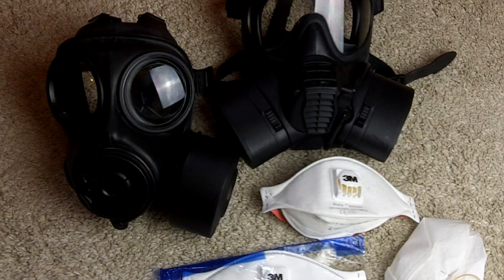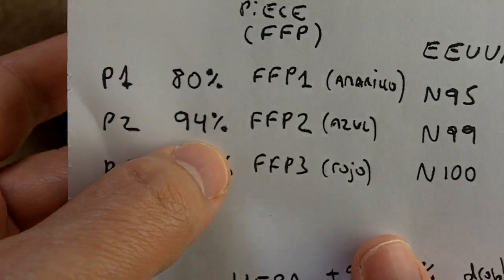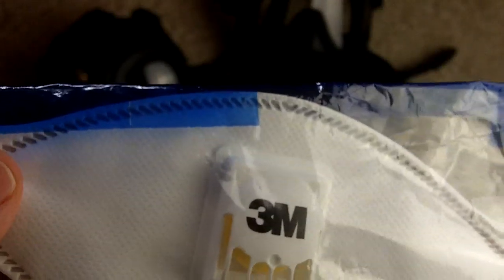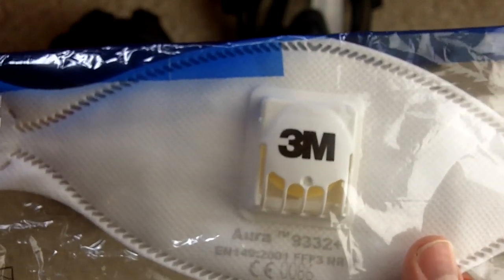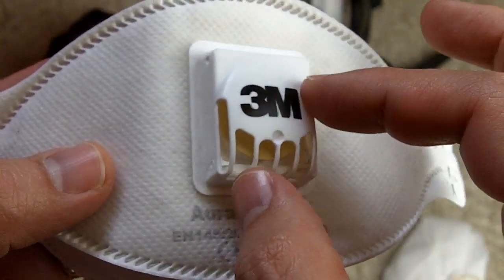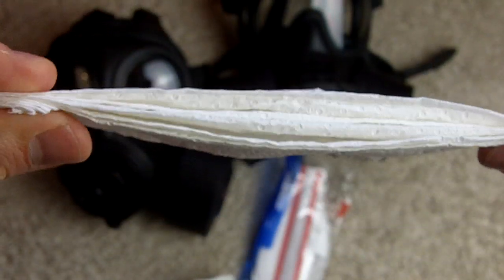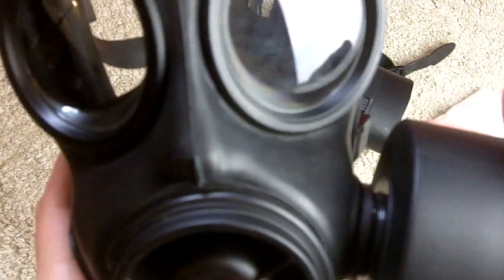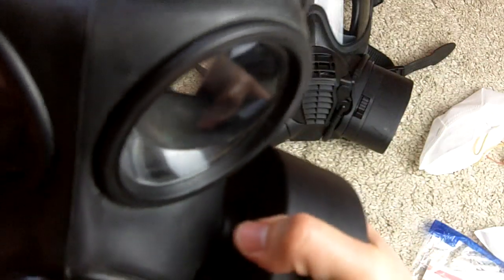Respirators & Gas Masks: What You Need to Know